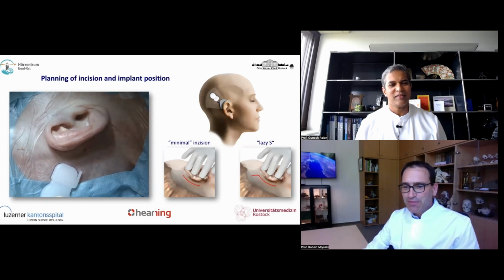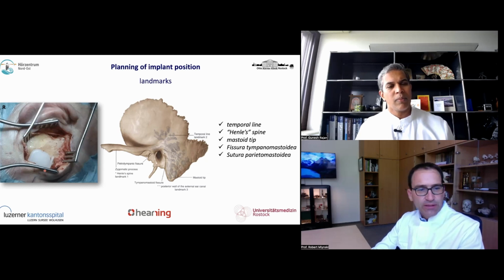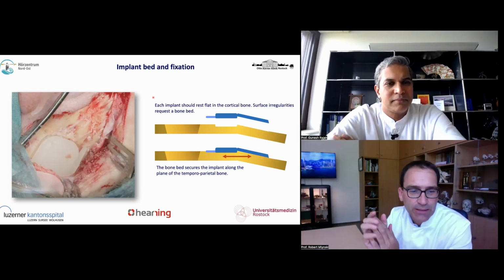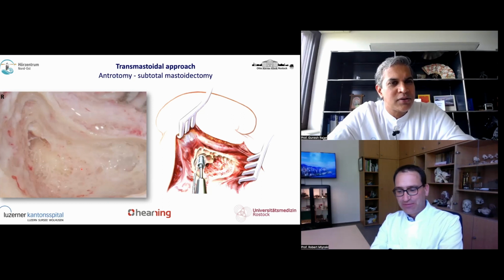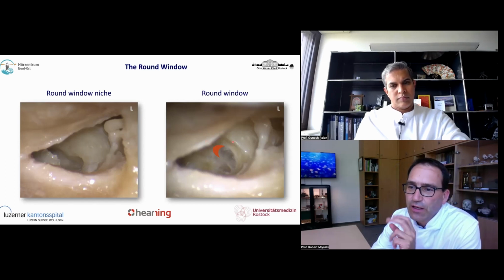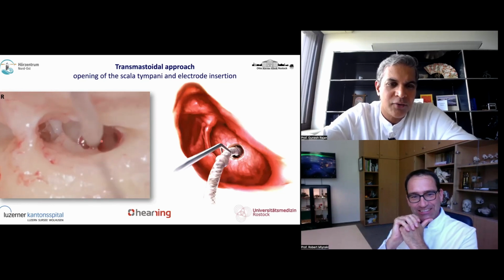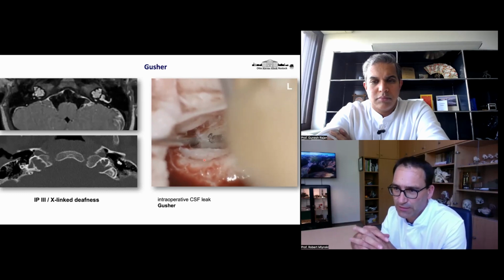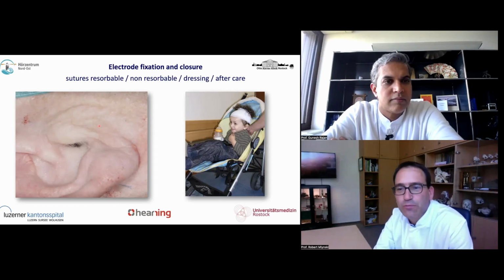How to Perfect Your Cochlear Implant Surgery: Lessons From Two Experienced Surgeons | SurgeryONLINE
Which steps need special attention during CI surgery?
Which steps can save time and which should be done slowly?
What tips and tricks can facilitate easier handling in difficult cases?
And what is the best way to insert an electrode?

Prof. Gunesh Rajan and Prof. Robert Mlynski answer these questions and more during this SurgeryONLINE session. They show and discuss different approaches to CI surgery and share their insights into some special cases.

MED-EL is the leading innovator in the field of hearing implants. We help others hear the joys of sound through groundbreaking technologies. MED-EL products are made at our headquarters in Austria, and we help people overcome hearing loss in more than 130 countries. To learn more about our passion for helping people with hearing loss, go